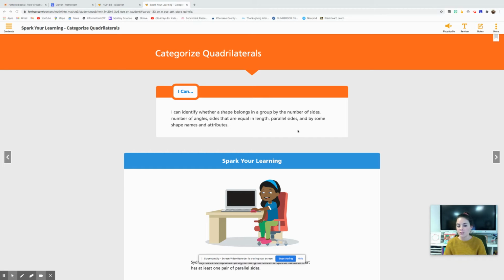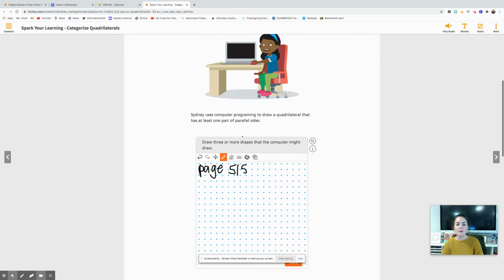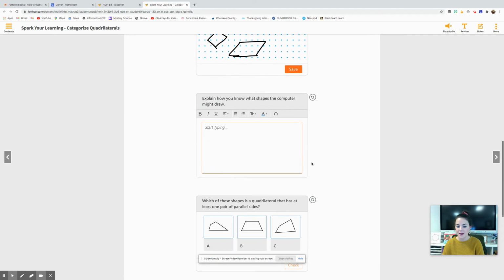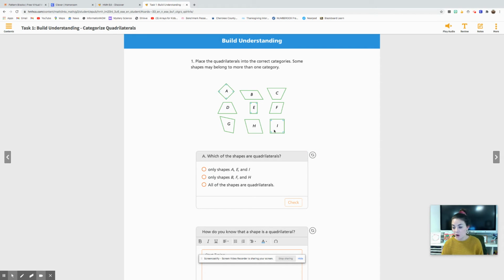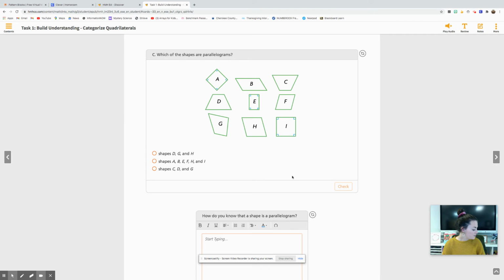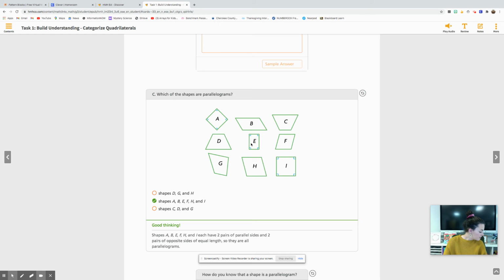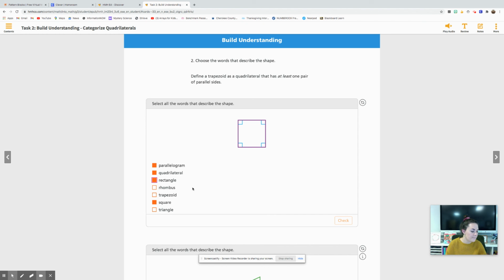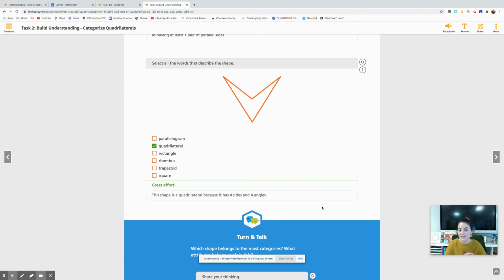Thursday, March 4th - Module 20.2 Lesson